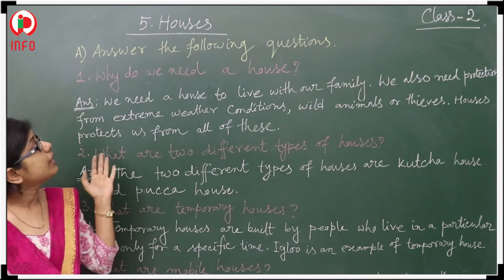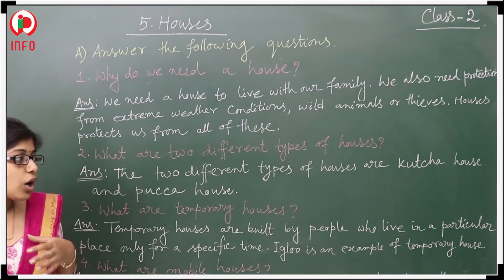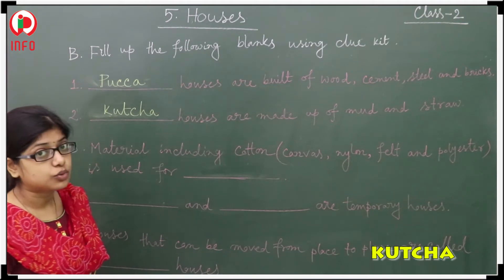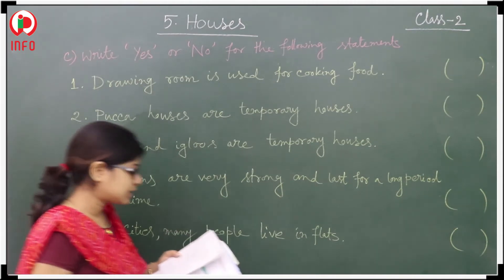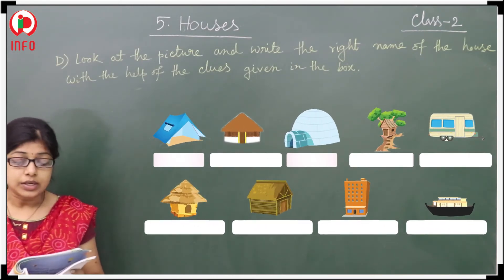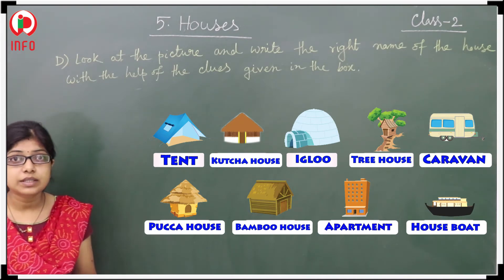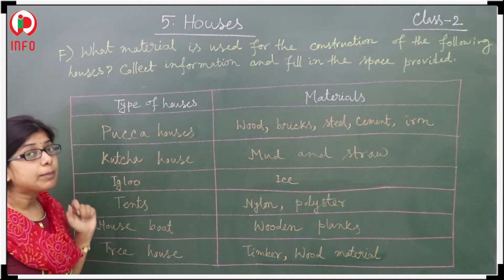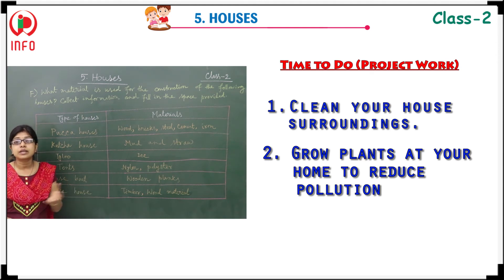05 Houses Part 3 SL2 Evs